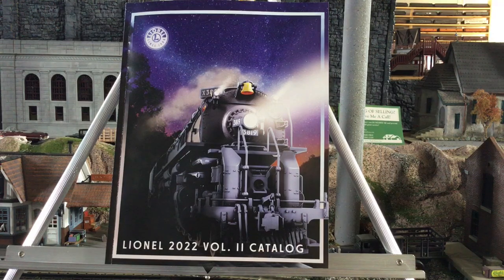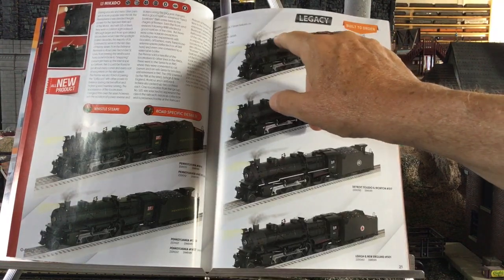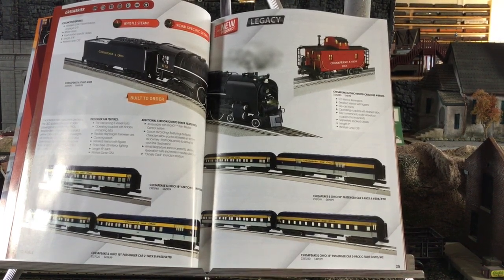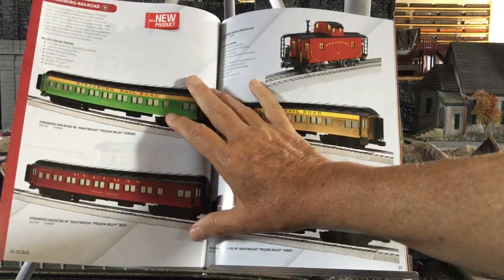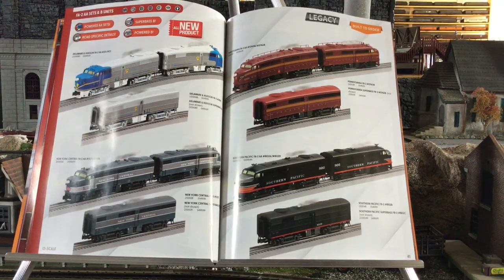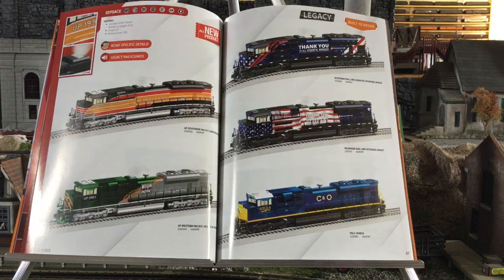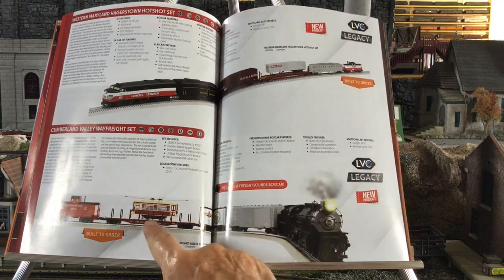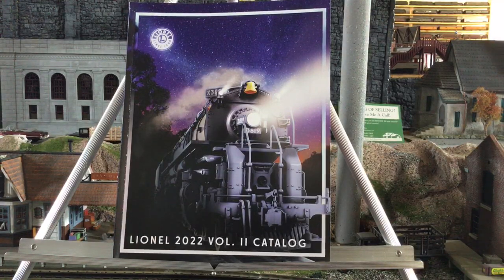MrMuffin Previews the Lionel 2022V2 Catalog from MrMuffin'sTrains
At 9am 7/15/22 Lionel released its 2022 Volume 2 Catalog, and MrMuffin takes a look!